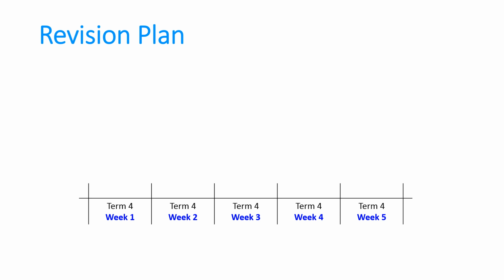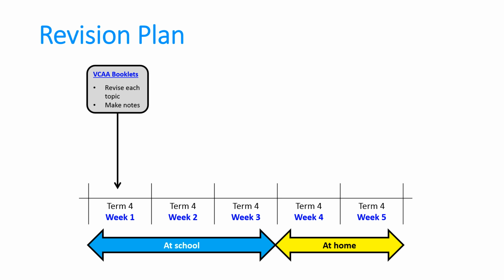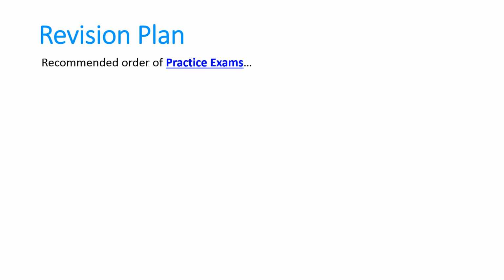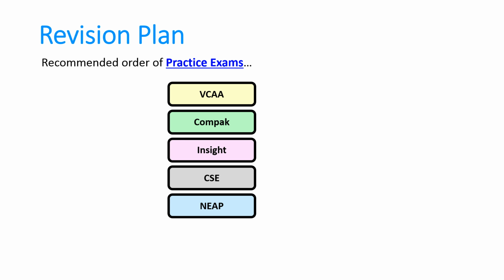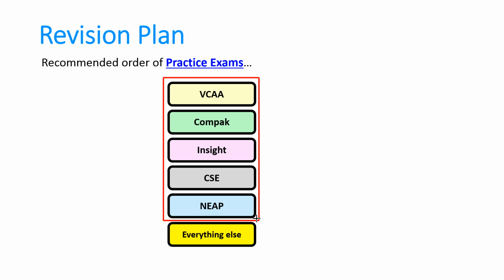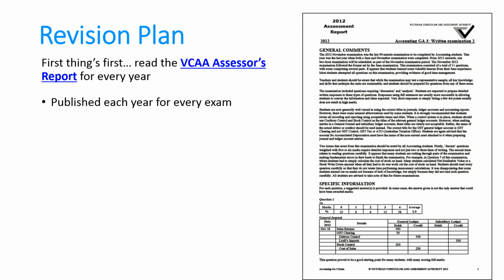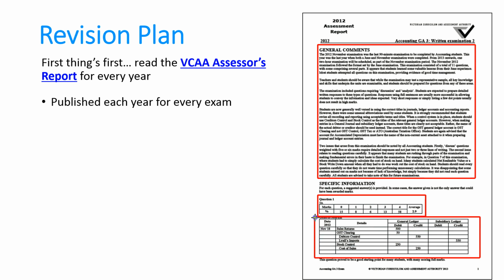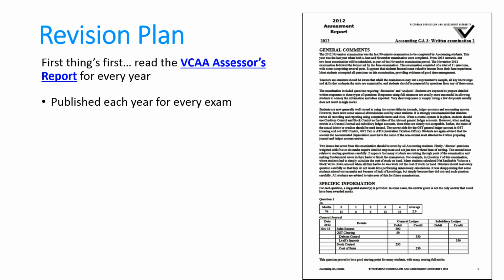Exam Revision Part 12 - Time to Start Revision